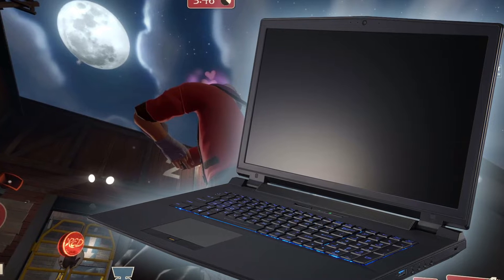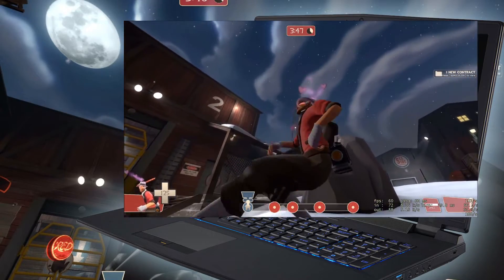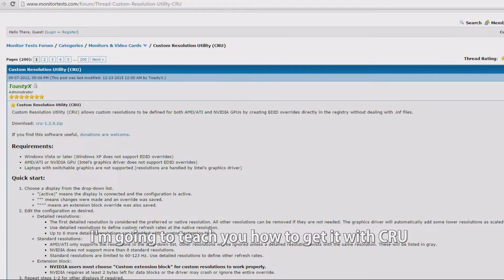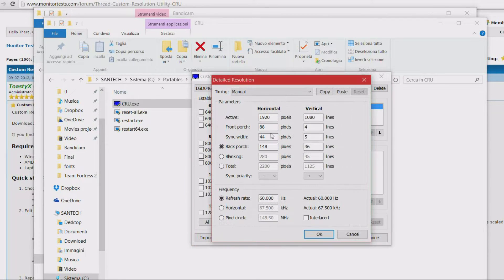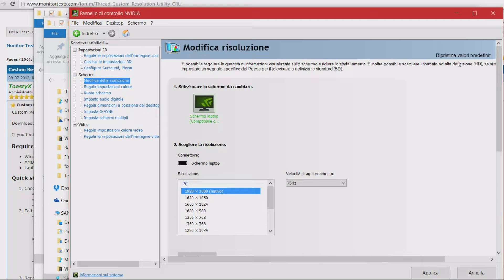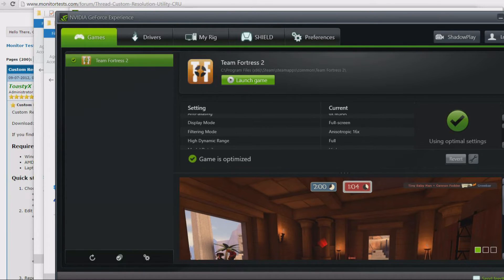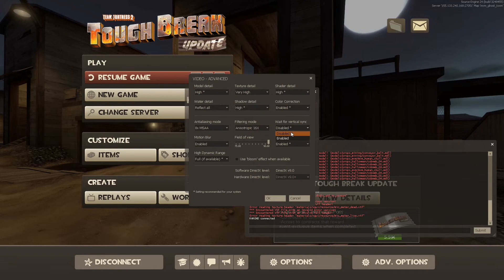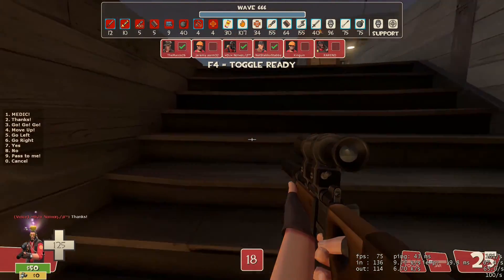Pushing G-SYNC to 75Hz on Clevo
I've succeeded to raise the G-SYNC Refresh Rate of my new rig from the stock 60Hz to its maximum: 75Hz. Here's how. It applies to other type of computers, of course, provided you've a G-SYNC monitor at your disposal.